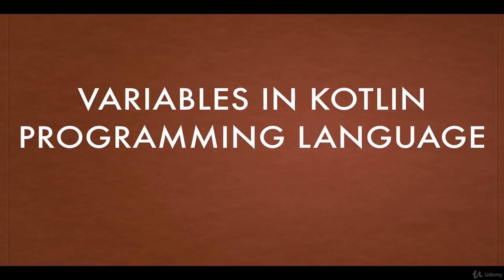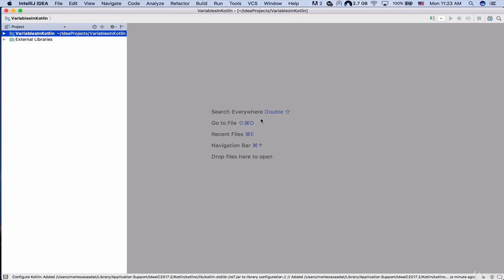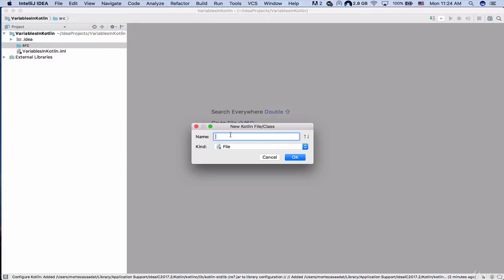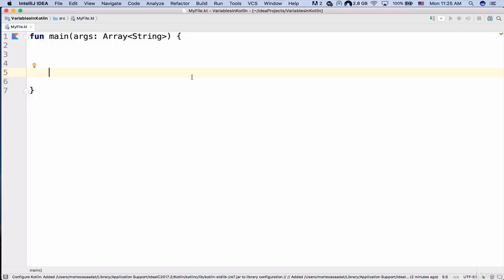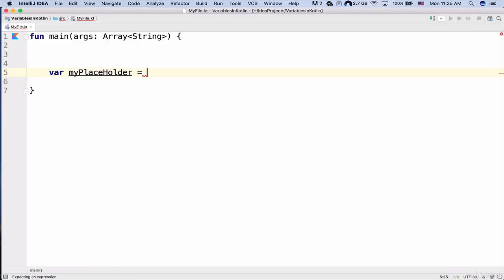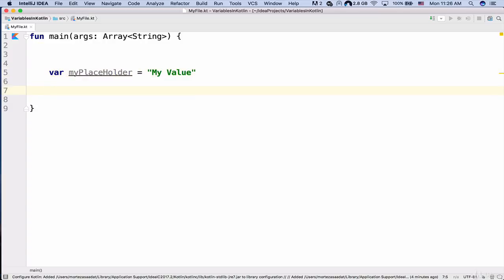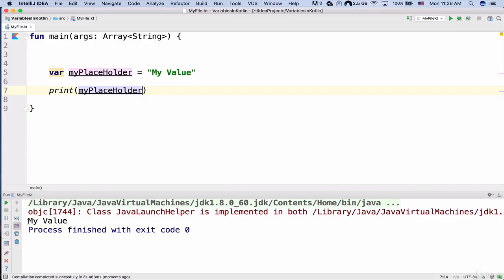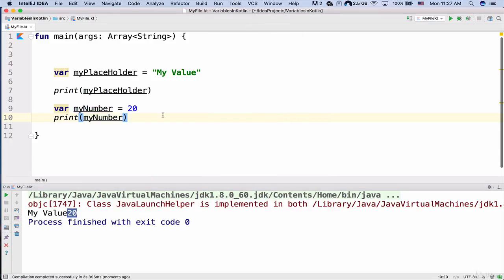021 What is a Variable How to implement it